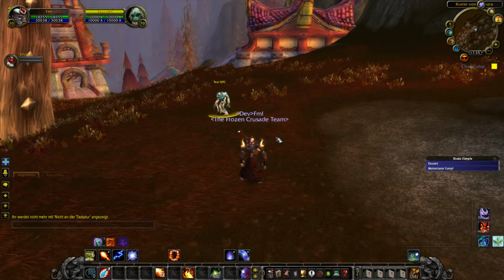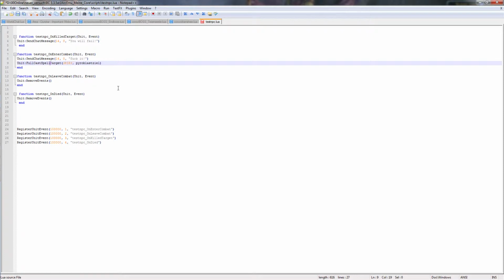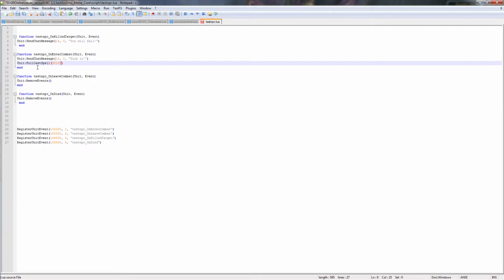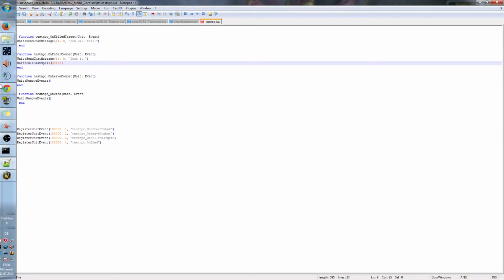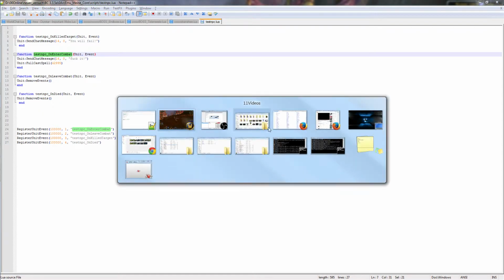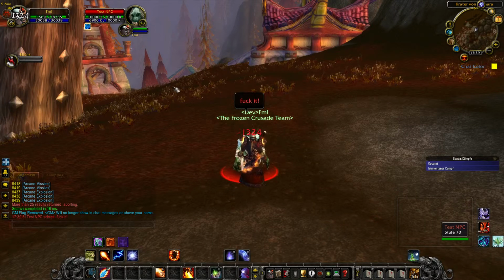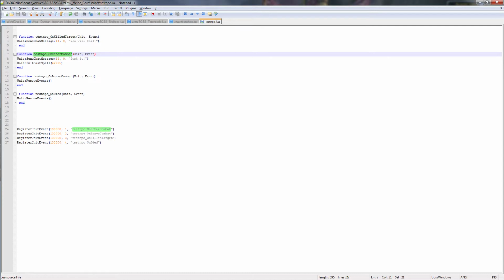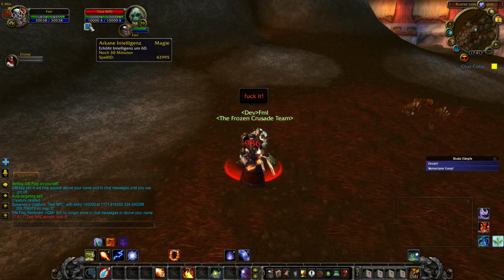ArcEmu LUA tutorial #2 npc buff himself